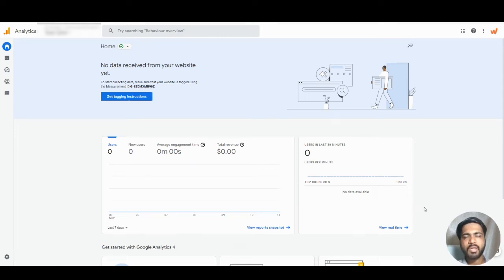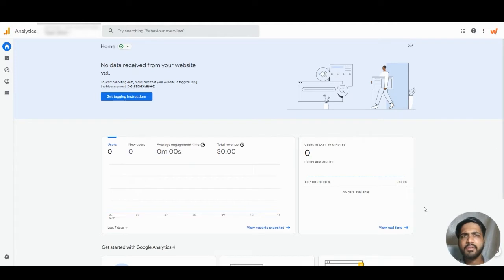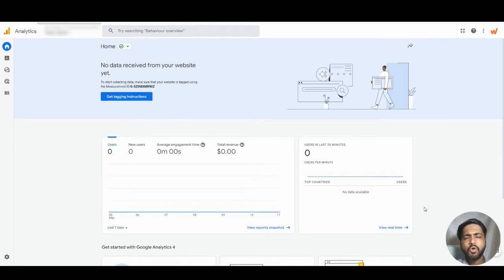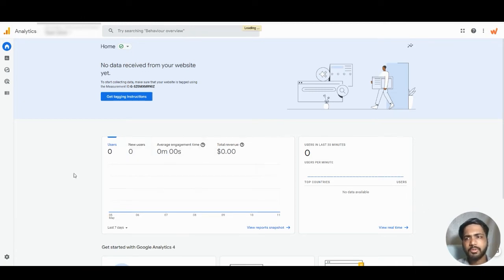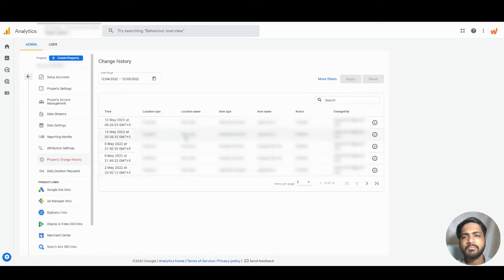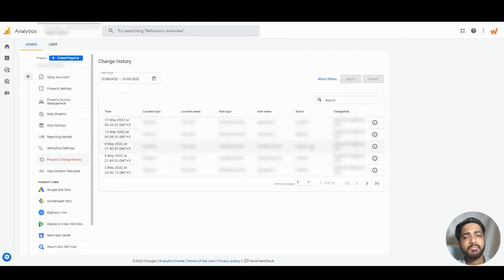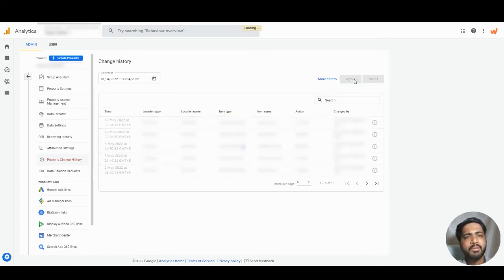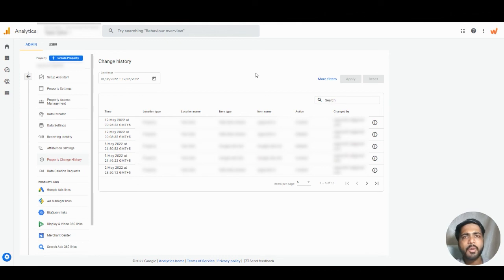How to Track History of Changes Made on GA4 Account? | upGrowth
The GA4 gives you extra control and flexibility over the data you collect about your audience, their actions, and your website.
In a big company or when there are multiple users of a Google Analytics 4 account, the different users on your GA4 could make changes according to them. So among many users, it becomes difficult to understand who actually made what changes.
But in Google Analytics 4 there is a relief to the users in which they can find out who actually made changes to their account.